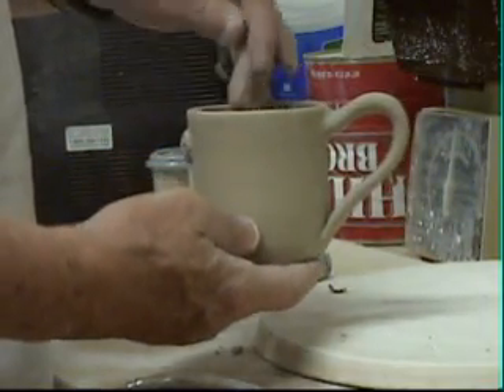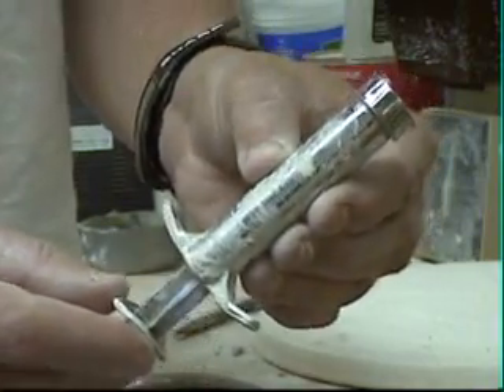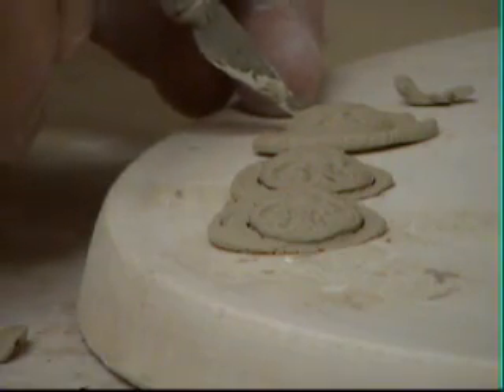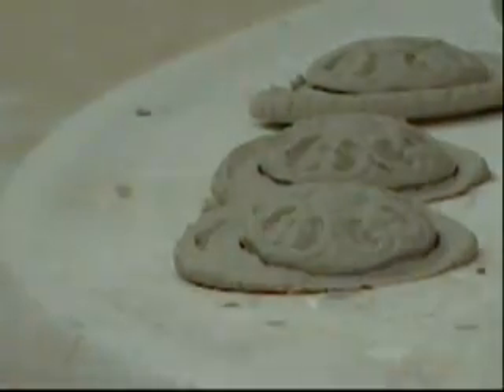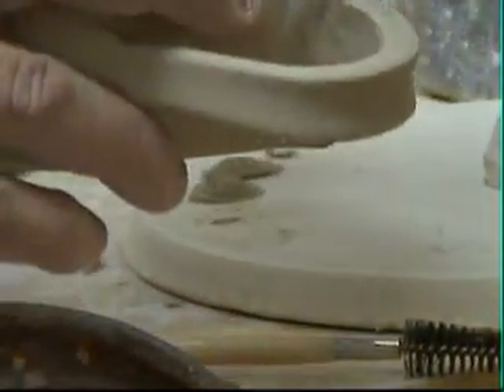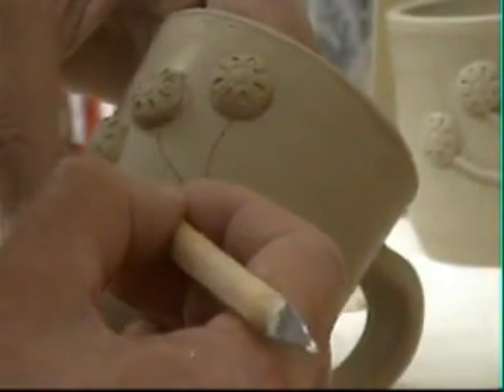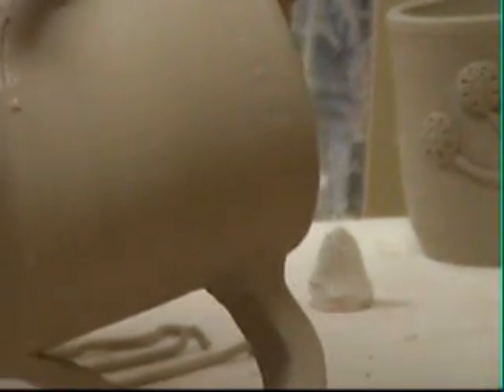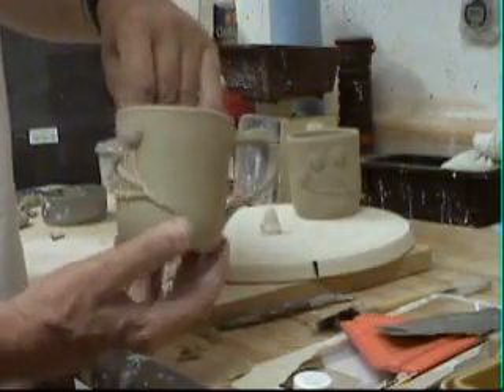Decorating Mugs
This is a method I came up with to do some simple, quick decoration on mugs